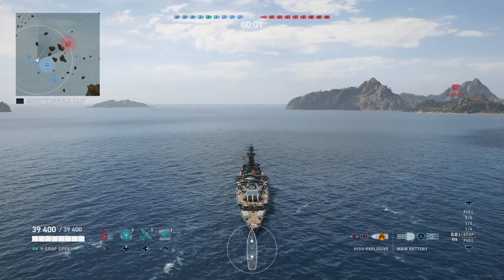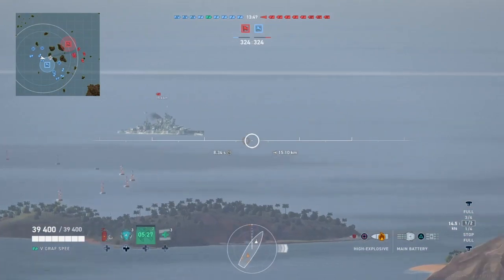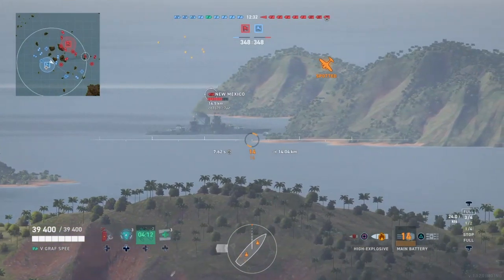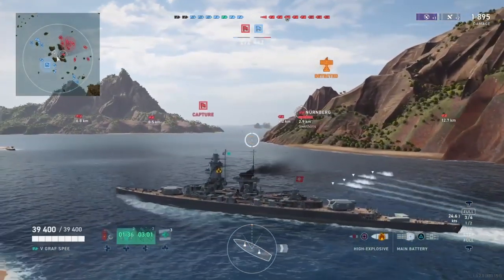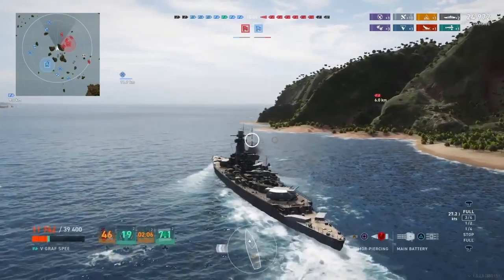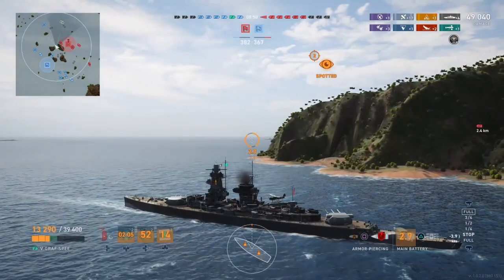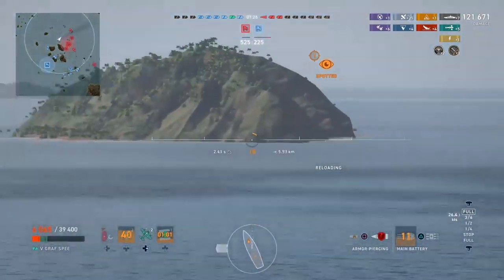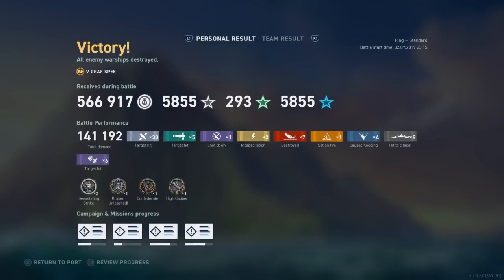Reviewing tacticangel's Graf Spee Game I WoWs Legends Console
Checking out gameplay replay of TacticAngel's game in a Graf Spee, the tier 5 premium Kriegsmarine German Cruiser in World of Warships WoWs Legends Console, the free to play game from Wargaming available on PS4 and Xbox 1. Armored cruiser tips, tricks, tactics and strategy in a Graf Spee.